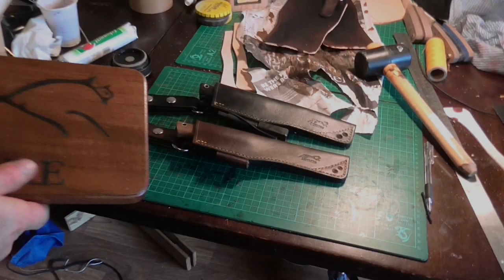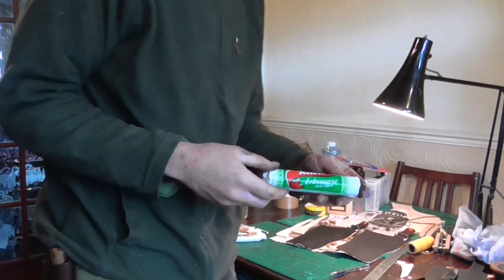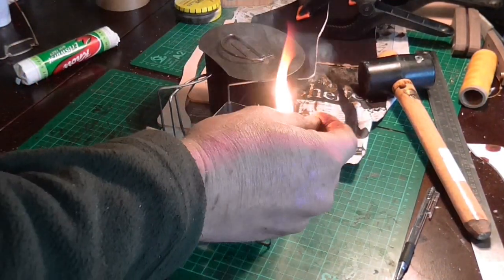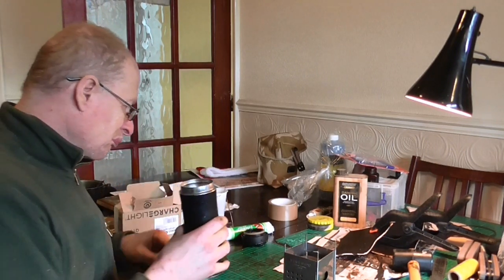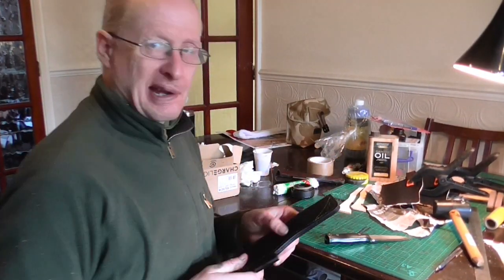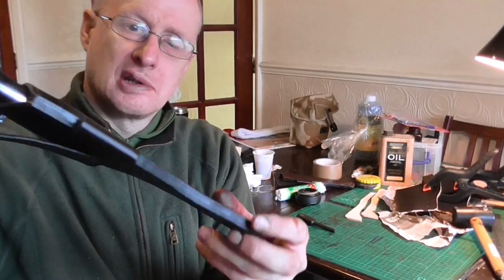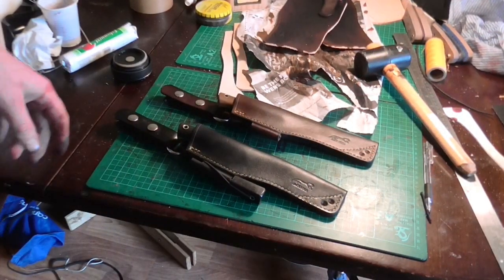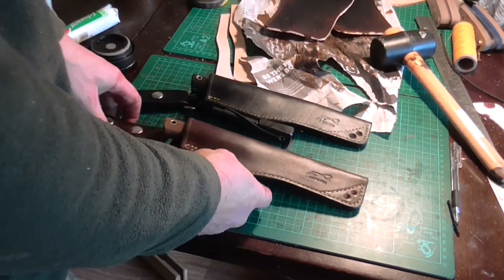Neolithic knives an unboxing and a new sign